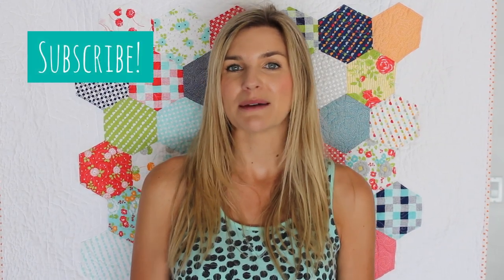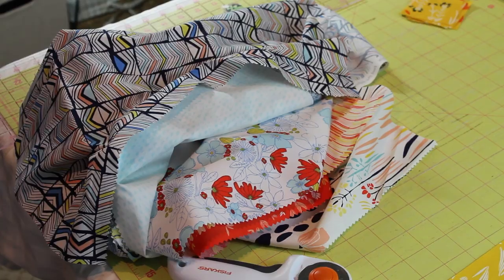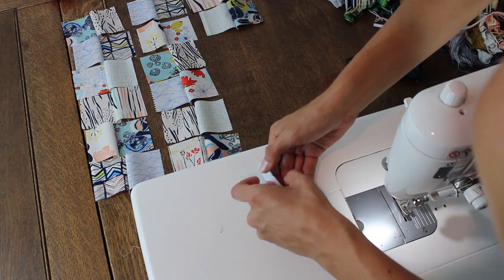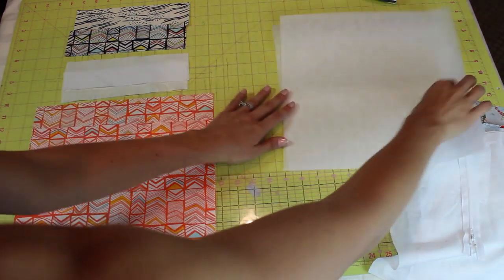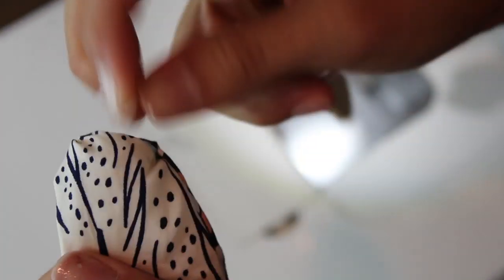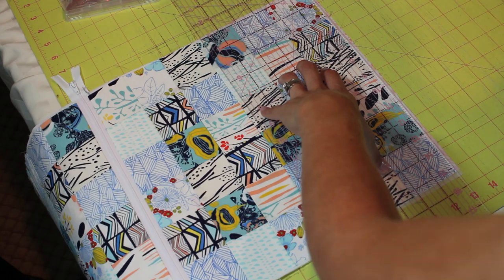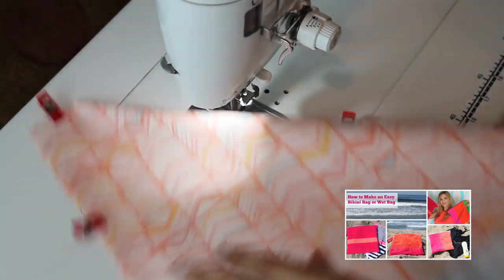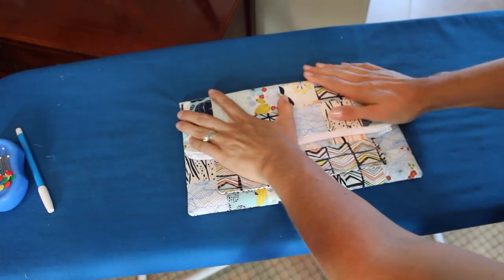Simple Patchwork Clutch Tutorial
Fat Quarter Shop is an online fabric retailer that sells quilting fabrics, fabric precuts, quilt kits, patterns, notions and more. We also offer a wide range of exclusive kits, clubs and block of the month programs. We offer major brands such as Moda Fabrics, Riley Blake Fabrics, Windham, Robert Kaufman, Art Gallery, Marcus Brothers and Northcott. We carry the largest online selection of fat quarter bundles!

Clover Clips

Pellon ShapeFlex SF 101 Fusible